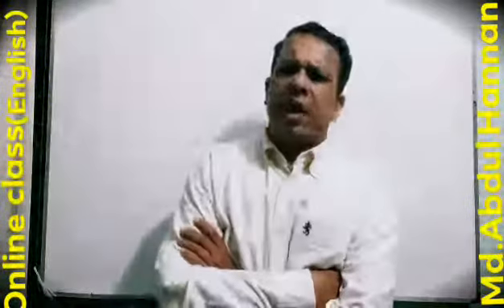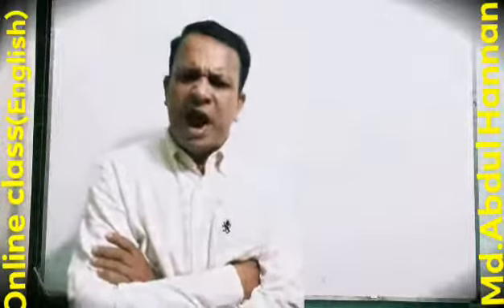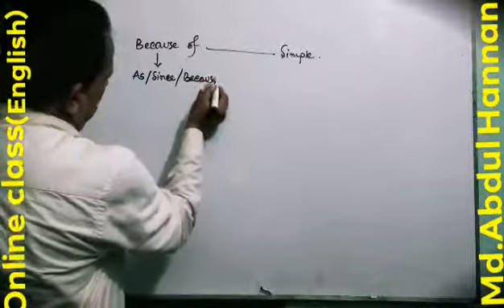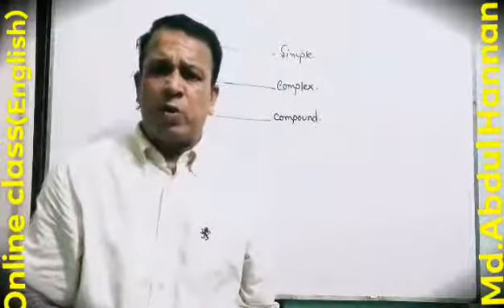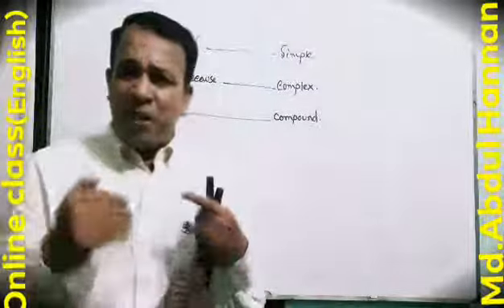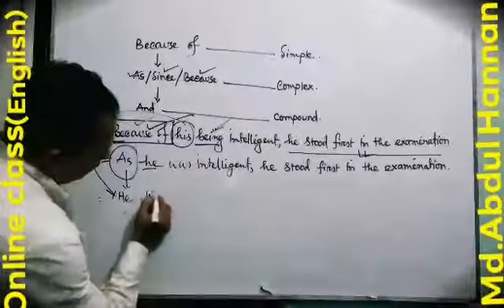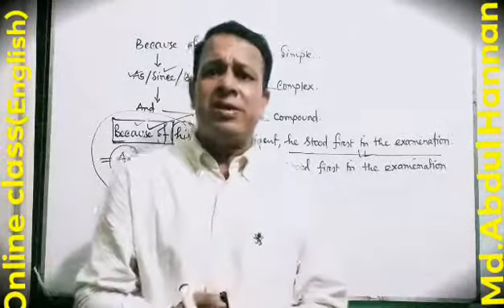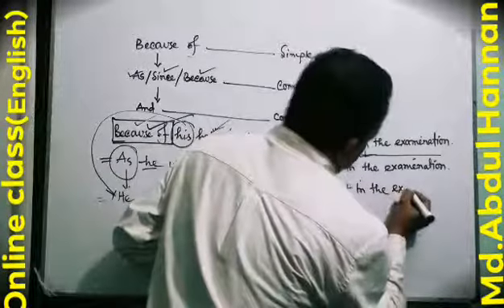Simple, complex and compound --9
Md.Abdul  Hannan.